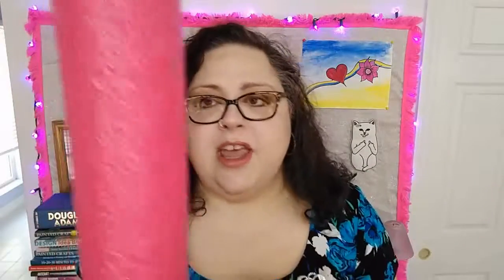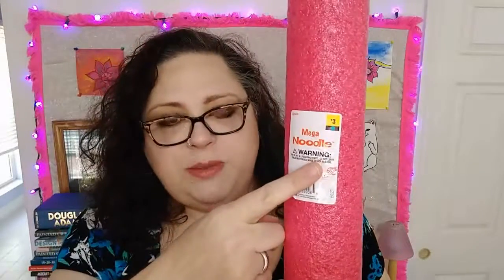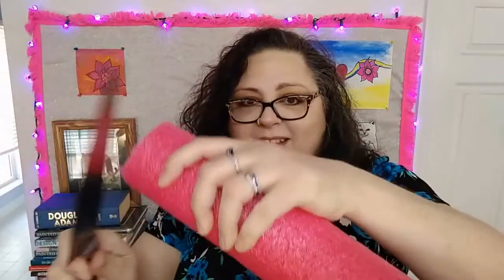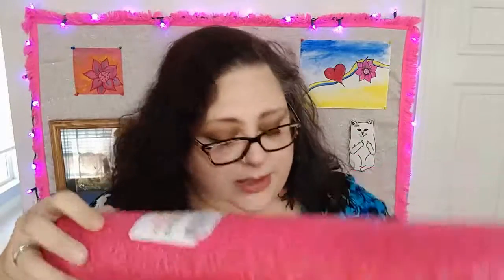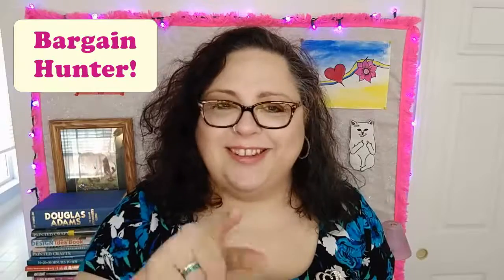Tuesday Reviews! And a Life Hack - Pool Noodles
It's review time!
And this time, it's a review with a side of life hack. ;)
Join me for a quick review/life hack about pool noodles!